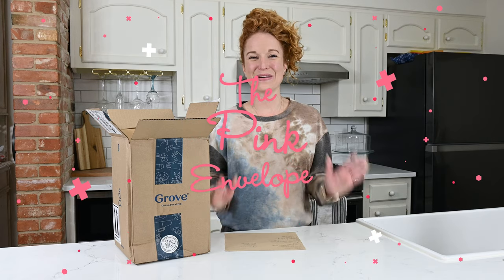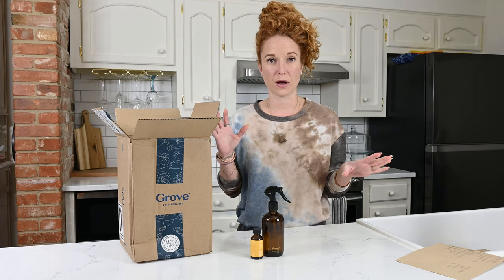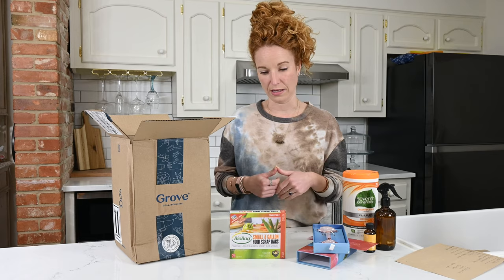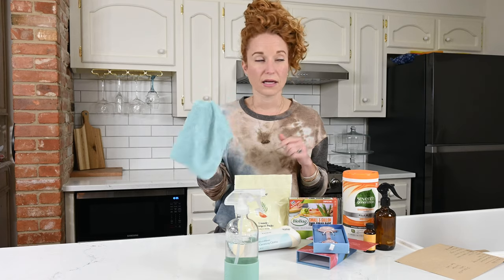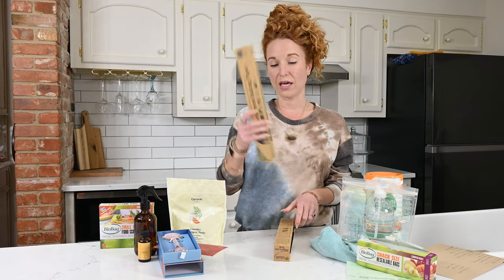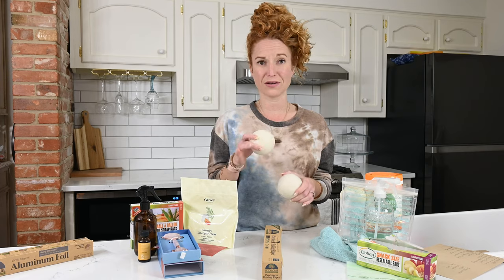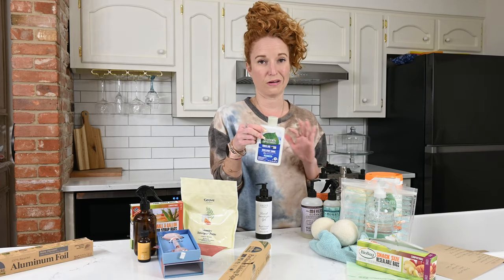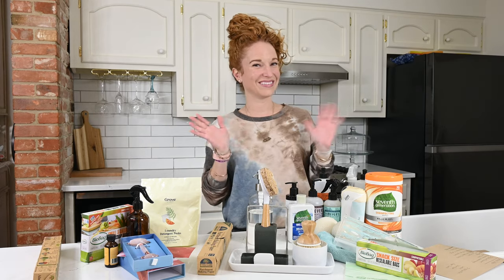Grove Collaborative Empties Review & Unboxing - What I Love and Hate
If you have been thinking about trying Grove Collaborative, Watch This Video! I talk about the Grove Collaborative products I hate and love and I have a Grove Collaborative Promo Code for a Free Gift with your 1st order and it's a GOOD one!  I Love Grove Co. and have been shopping there for a couple years now.  See the full written list of Product I Love & Hate

Grove Collaborative Details:
- Pricing: Varies Based on Needs – Your first order always ships for free
- Frequency: You choose! Skipping & Pause Available, Completely Customizable

Box 603
2313 Lockhill-Selma